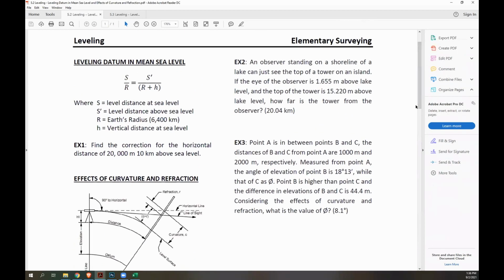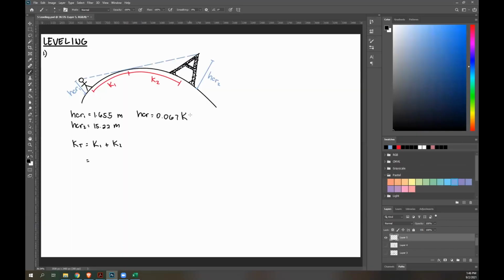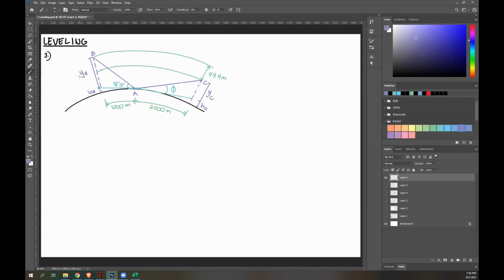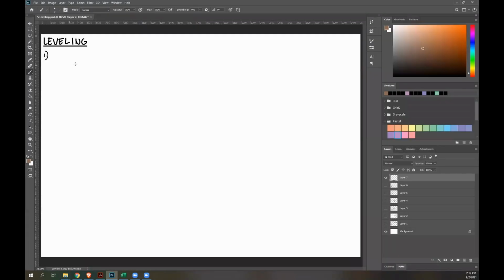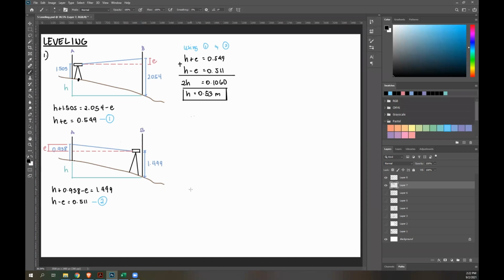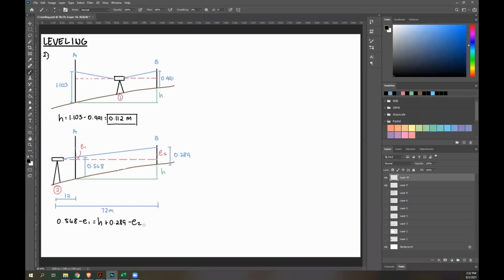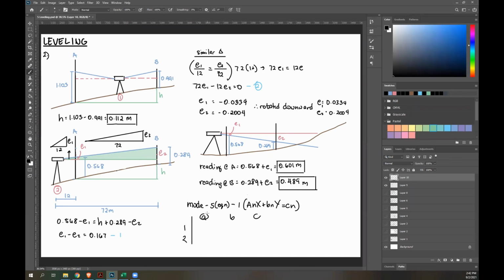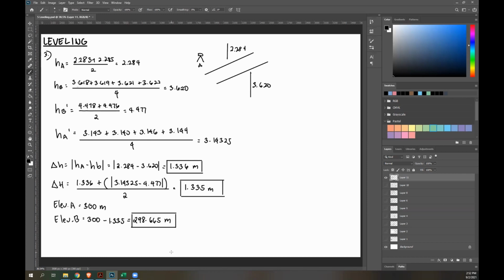Leveling | Surveying Lesson 5 (2/2)